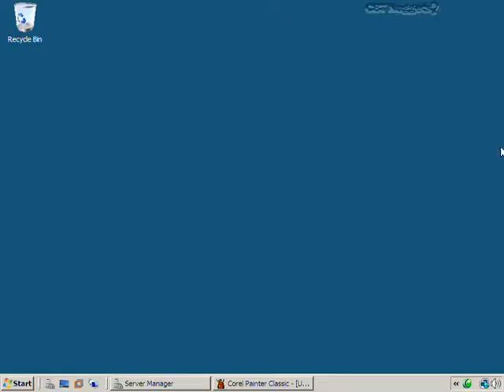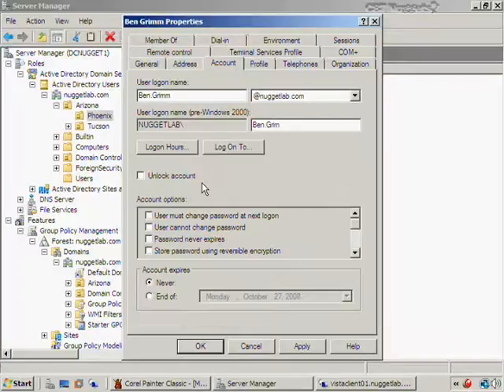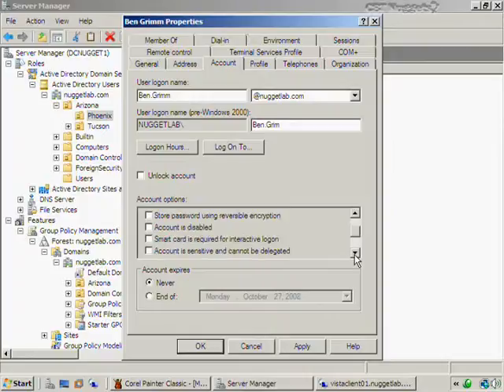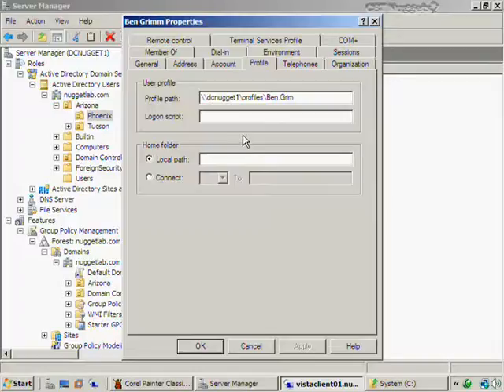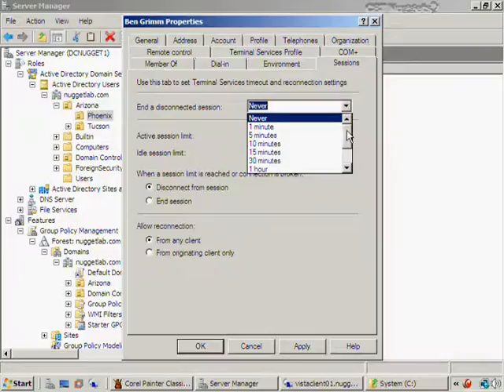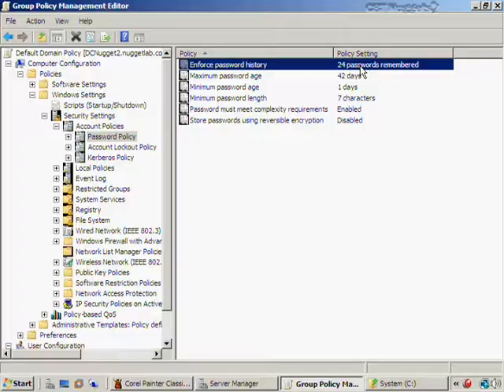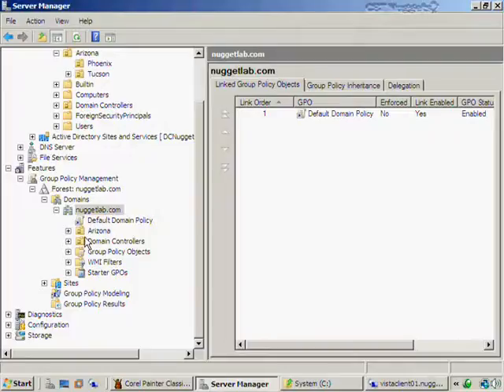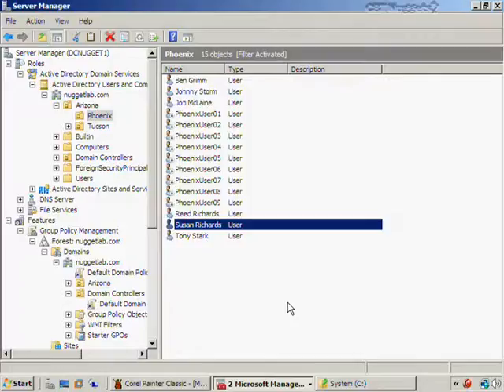5 User Account Management